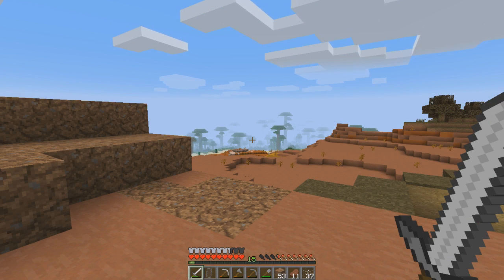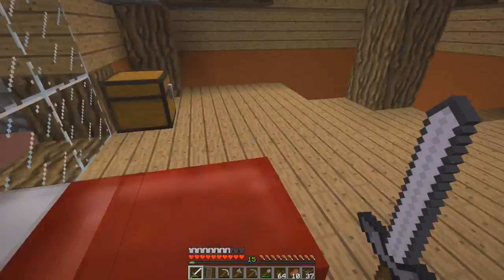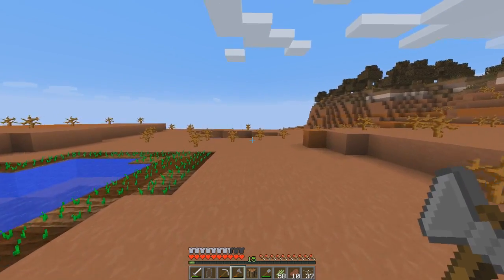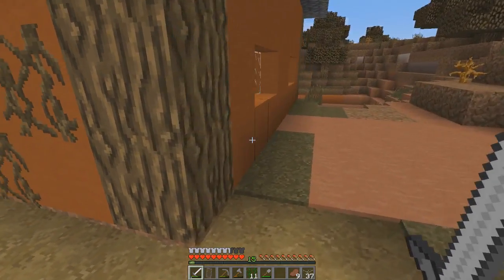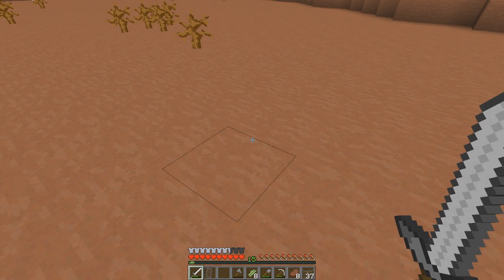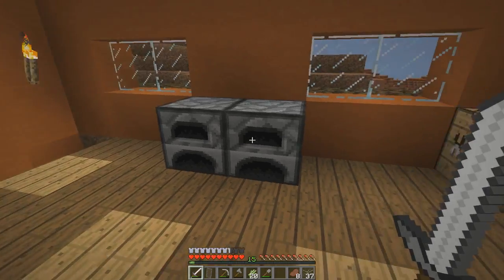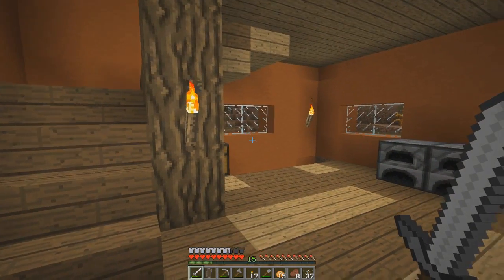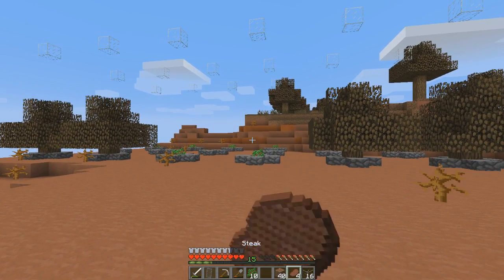Minecraft Survival #3: "Time to Farm!"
In this episode of the Minecraft Surivival I am going to build some essential farms that I should have in this world. We're talking about a tree-, potato- and sugar cane farm!

This video took:
... originaly 1 hour and 30 mins to record (including off-camera stuff)
... about 2 hours to edit
... about 10 minutes of render time.
and about 10 mins to upload...

So, in total it took about 4 hours to make this video!
Please show your support, thanks! :D
Next video: Hopefully Wednesday at 7PM UTC Time